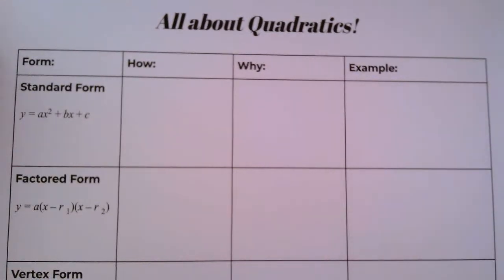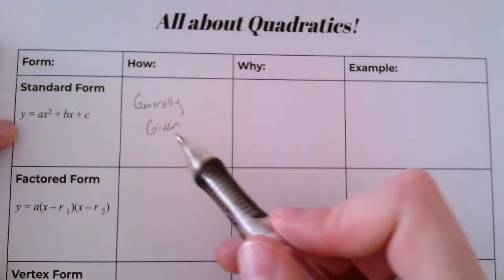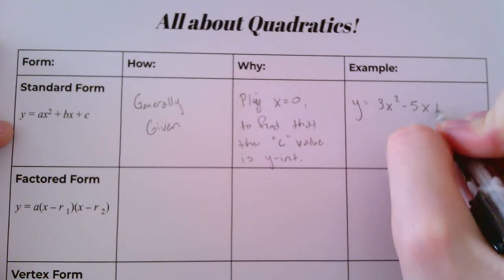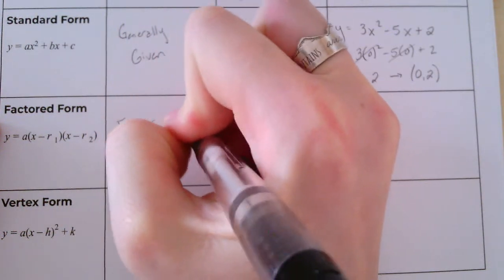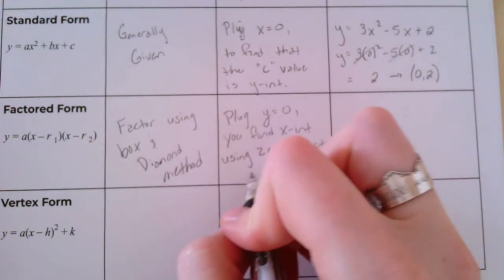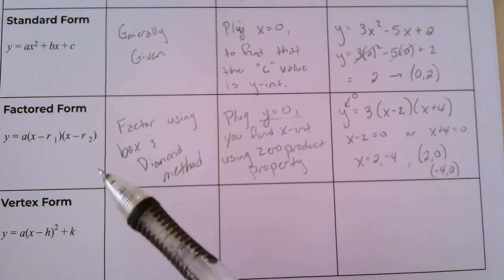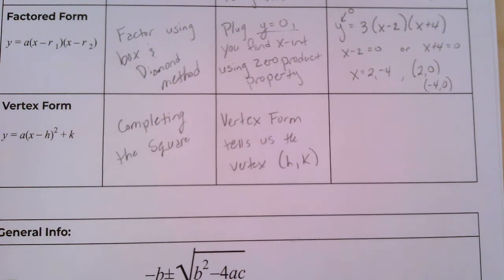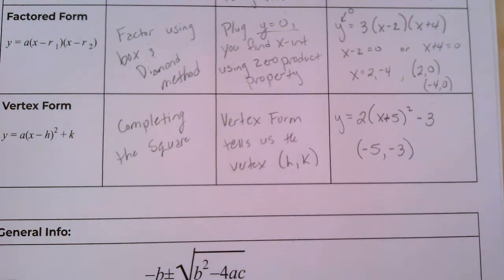Notes on Quadratic Forms